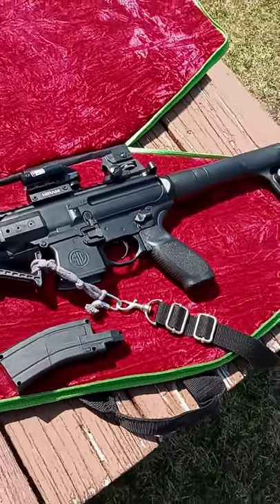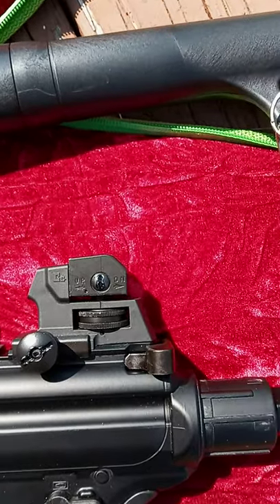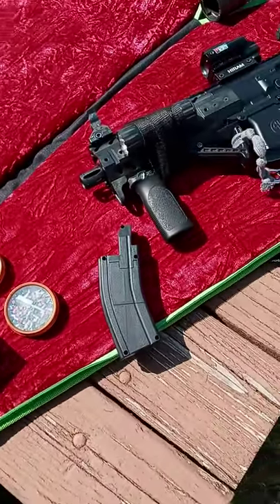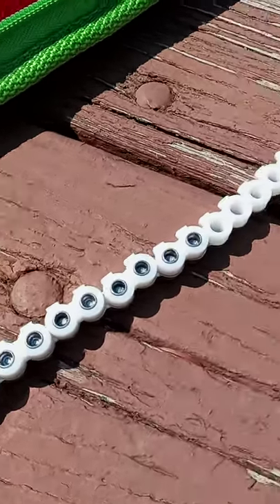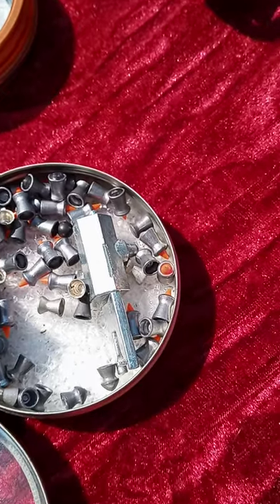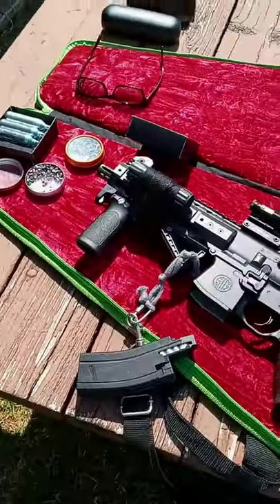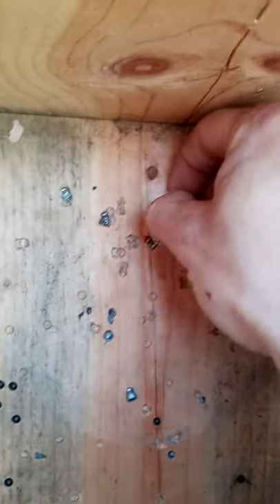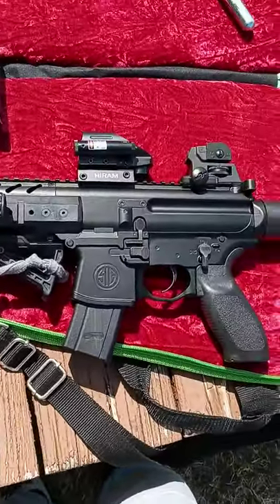Sig Sauer MPX ASP with 12 gram co2 adapter